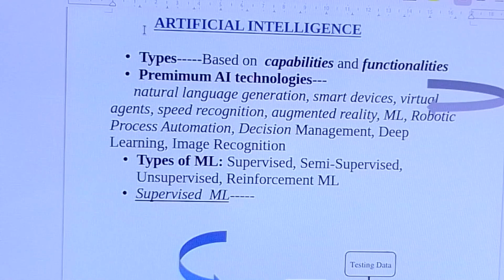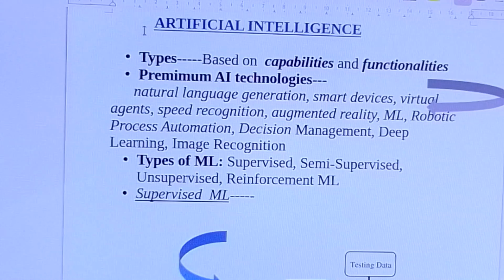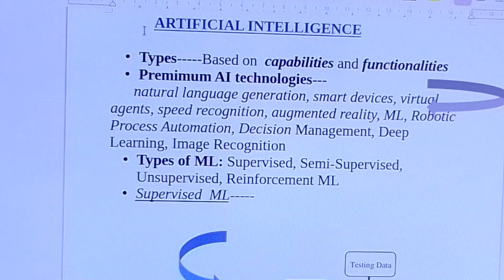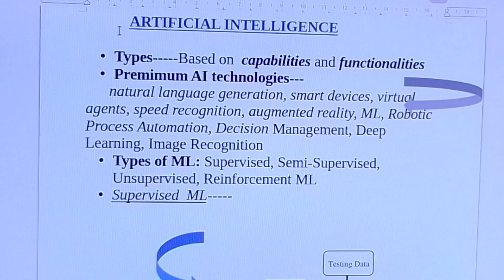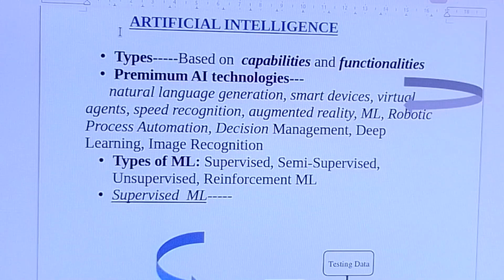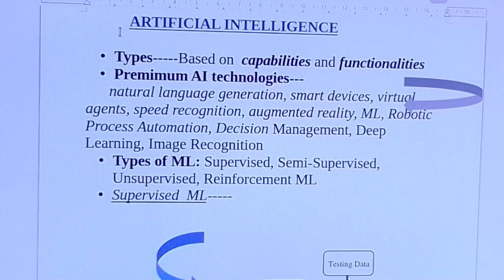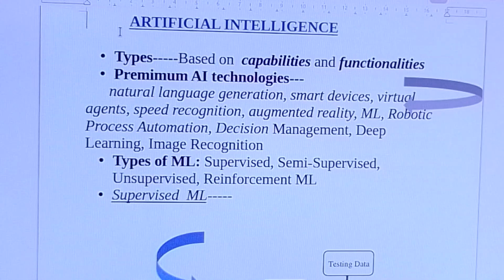Types of Artificial Intelligence